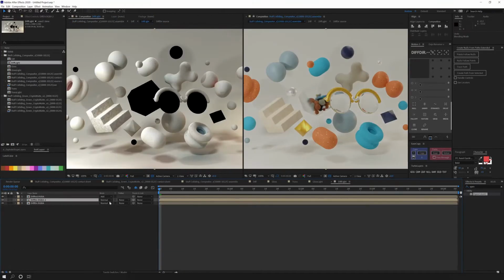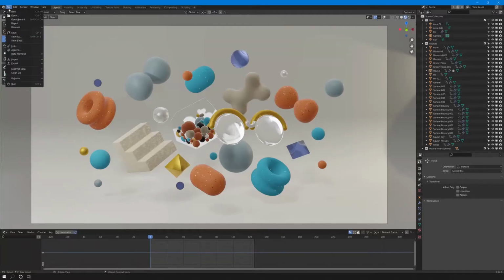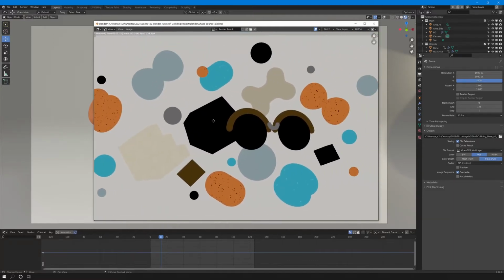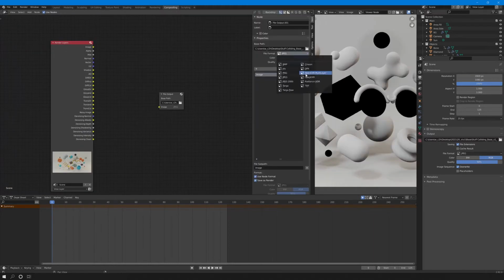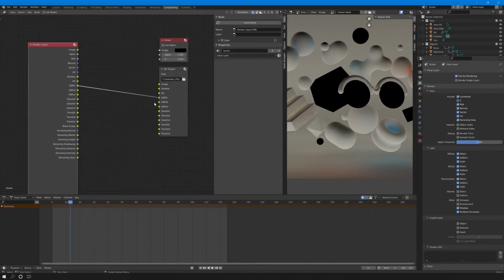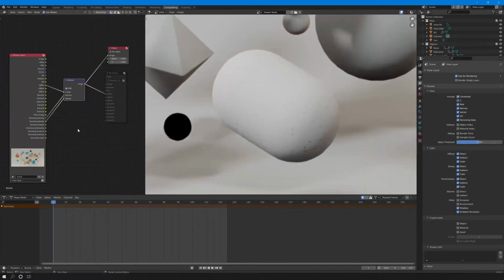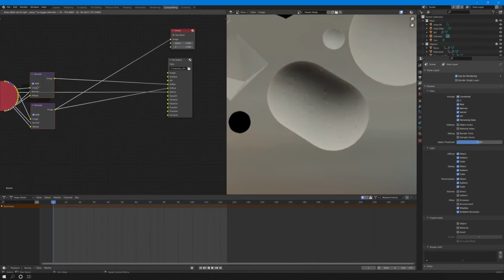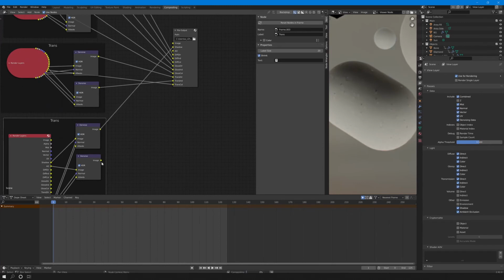Quick Tip 004.1 - Export from Blender to After Effects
I've been learning Blender on and off for around a year now, and getting it to work within After Effects has been pretty frustrating. While I don't think I have it all figured out, I think I've learned some basic things that can help some artists with the exporting side of Blender. Hope this helps someone!

0:00 Welcome!
0:16 Blender Manual
0:34 Check Optix
0:42 Render Settings and Passes
0:58 F12 to Render a single image
1:19 Compositing Tab
1:30 Input and Output nodes
1:50 Passes in the Output node
2:07 Denoise the Diffuse
2:28 Backdrop function
2:39 Extra Window
2:52 Checking the Denoise
3:02 Duplicate for Diffuse Indirect
3:22 Frame
3:33 Glossy & Transmission
4:01 File Output Path
4:16 Mattes?
4:26 Native Output
4:44 Render!
4:55 Eevee Cryptomatte